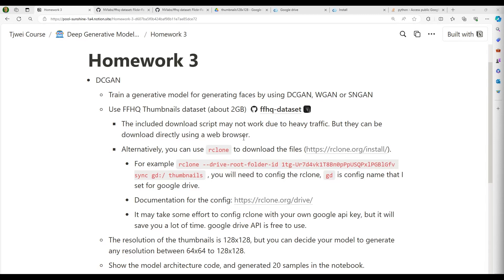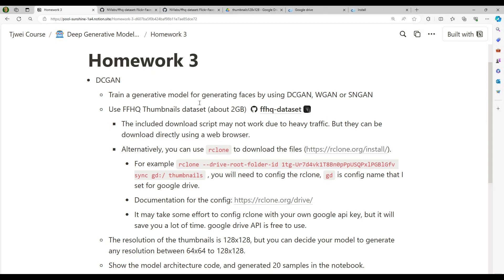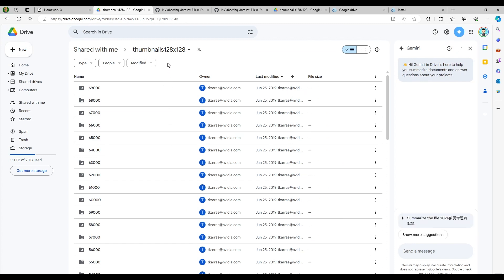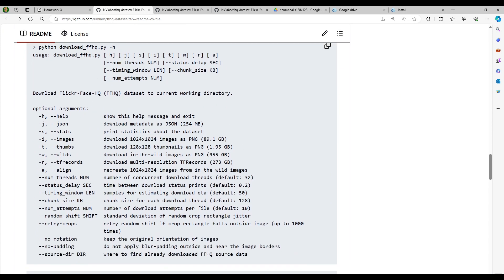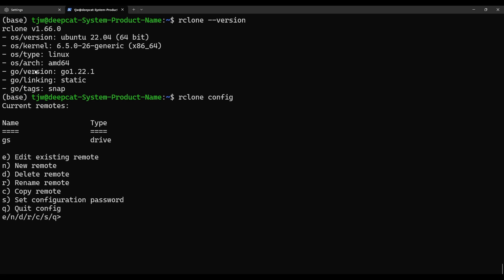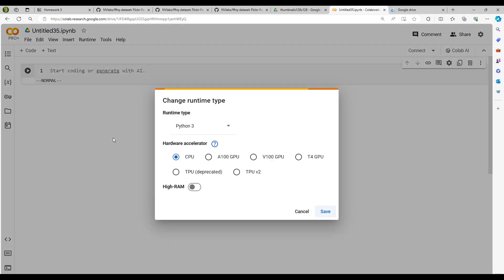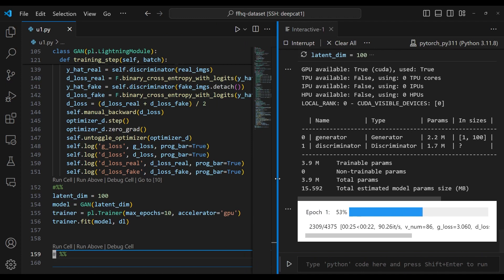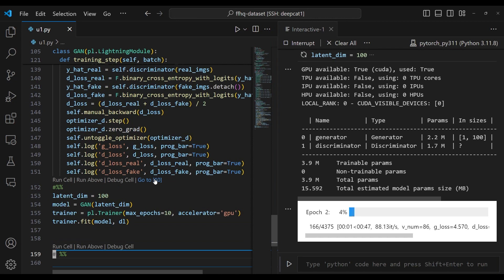Deep Generative Models 2024: Homework 3 Getting Started